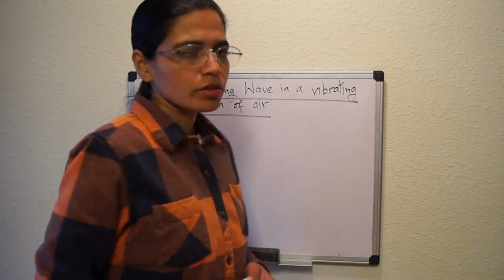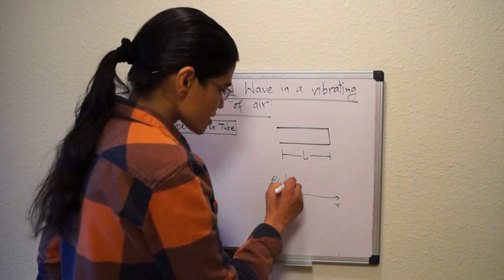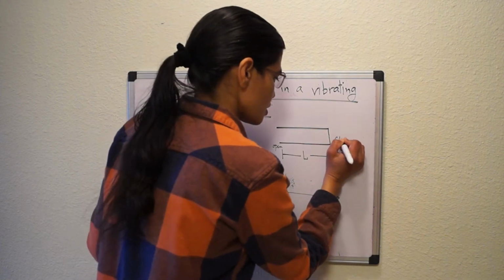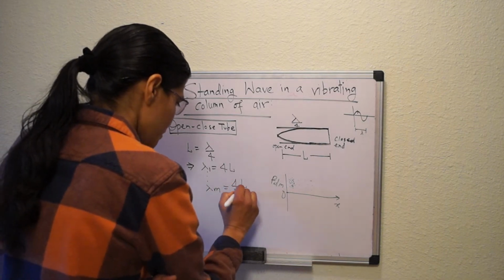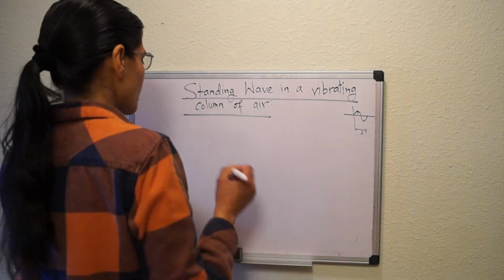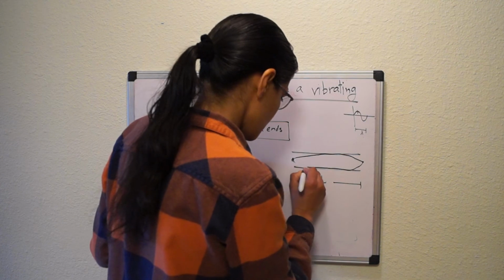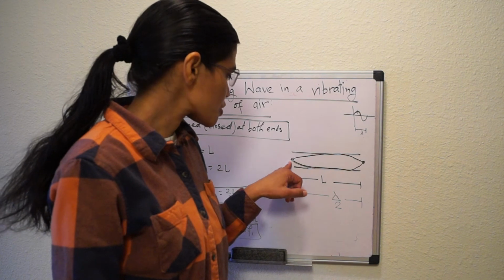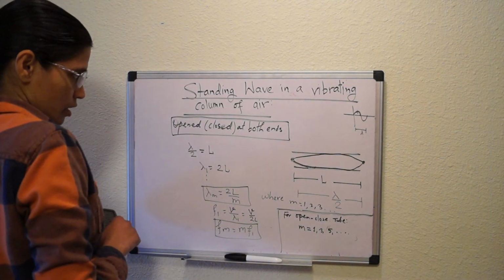Standing wave in a vibrating column of air